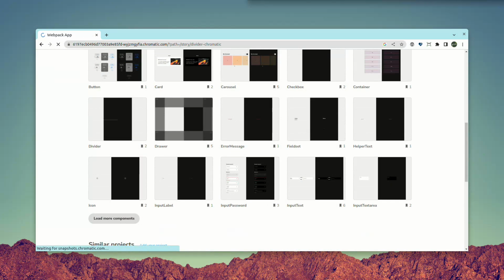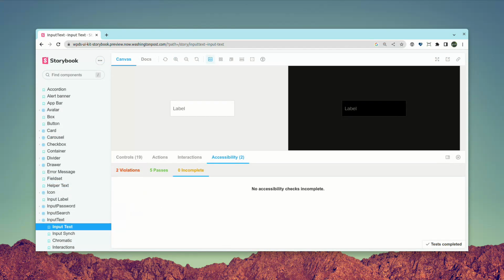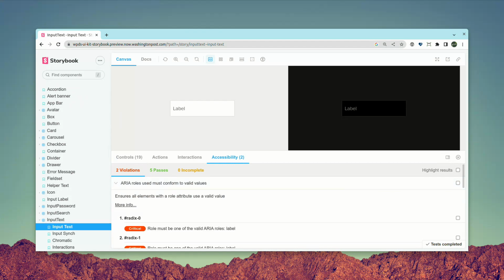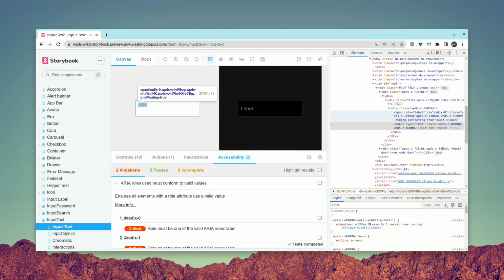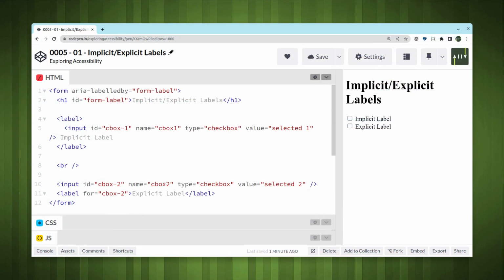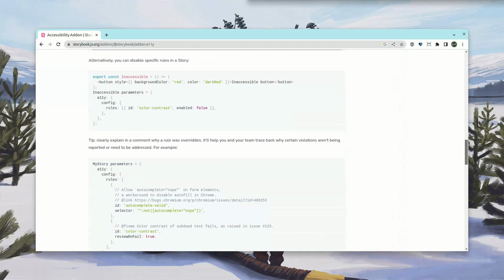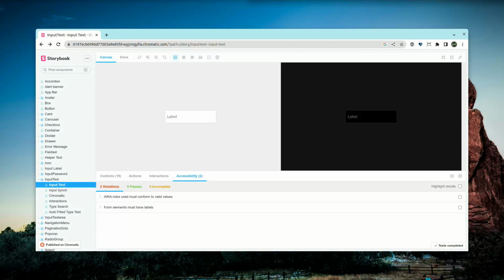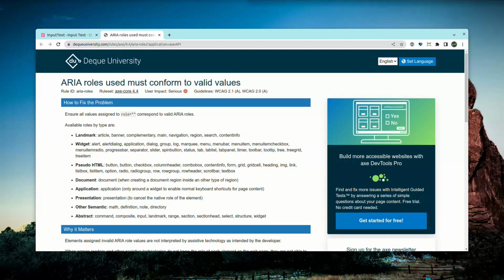Keeping Components Accessible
How can you use Storybook A11y and Jest-Axe to help make your components more accessible and keep them that way?

You may already be familiar with Storybook, the software used for creating components, pages, and developing UIs.

Did you know that you can check the components for accessibility from within Storybook?

But how can you keep them accessible when you have multiple devs making changes to your components?

00:00 Intro
00:29 Storybook A11y
02:08 Jest-Axe
03:19 Axe-Core
03:58 A11y Tooling Reminder
04:18 Outro

*Links*